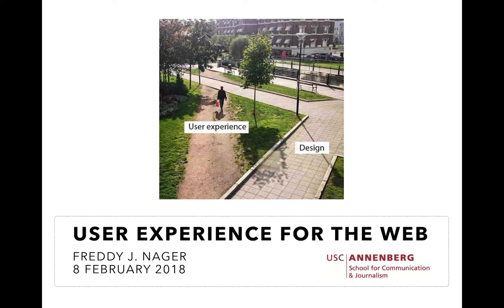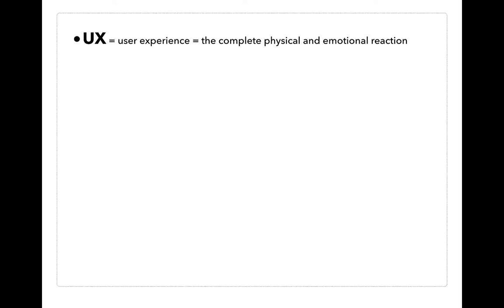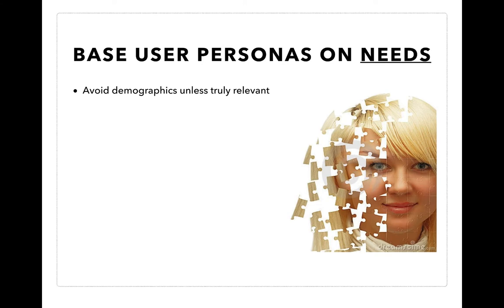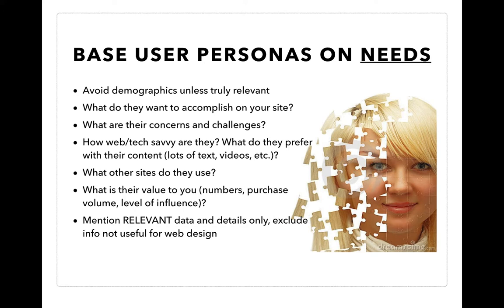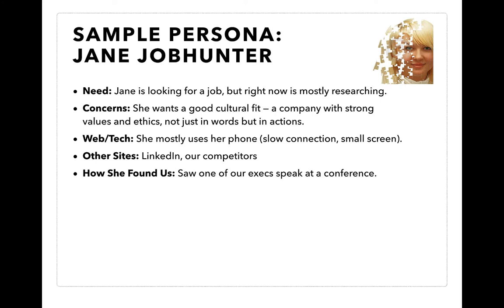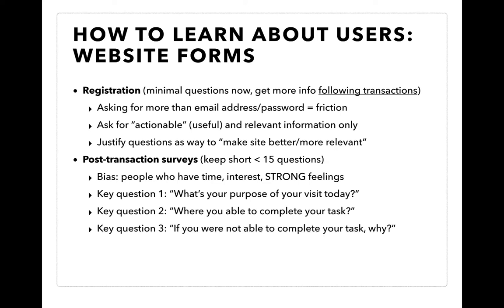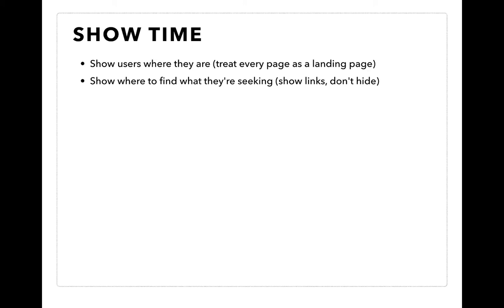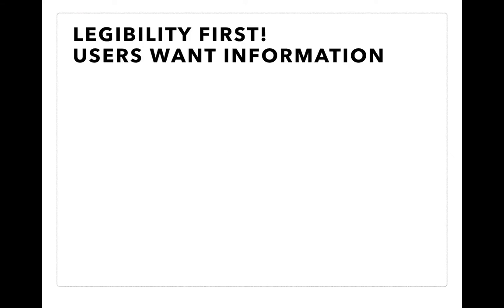User Experience for the Web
Instructor: Freddy Nager

How can you increase visitor satisfaction on your website? It's not just a matter of great content or products. In this workshop, you'll learn the steps to creating a smooth, satisfying user experience (UX) online.

· User research and the role of personas and scenarios
· "Don't make me think": intuitive navigation and clear instructions
· Legibility is everything
· The "friction" affliction
· Test, analyze, test again (but not on HiPPOs)